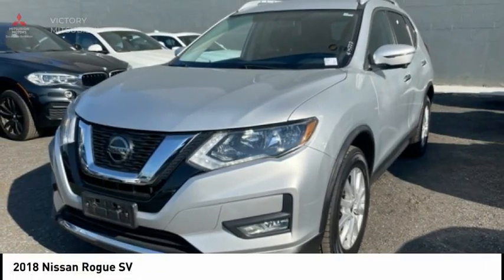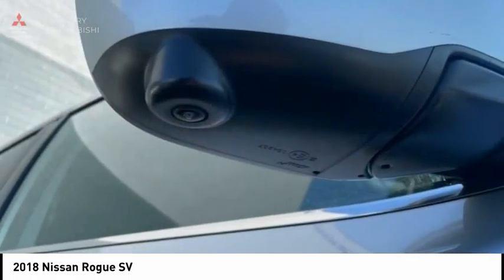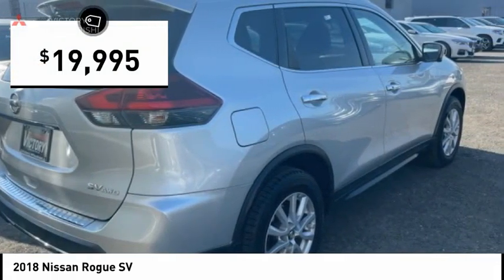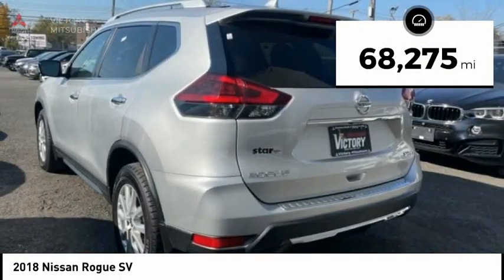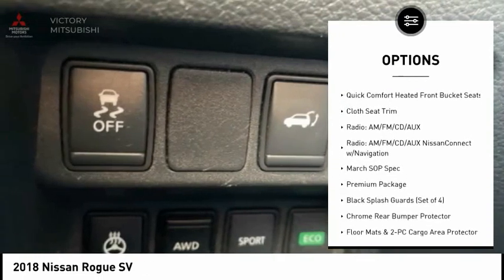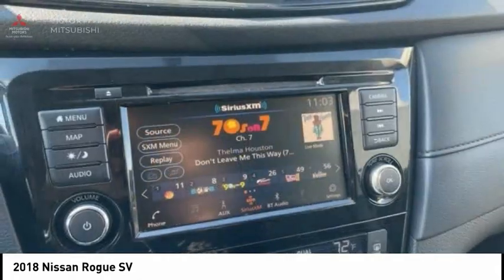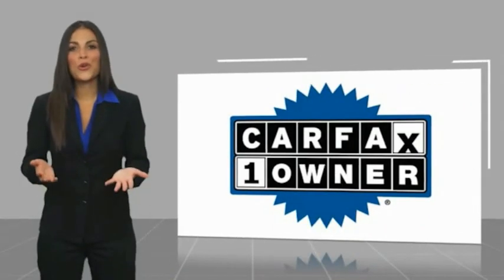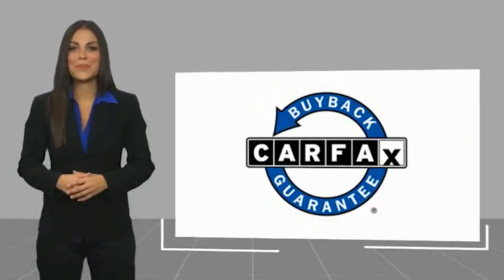2018 Nissan Rogue Bronx NY 15777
2018 Nissan Rogue SV

Victory Mitsubishi
4070 Boston Road

Welcome to Victory Mitsubishi! We offer a combined inventory of 700 cars new and luxury used vehicles. All Used vehicles come with a quality assurance inspection, our New Vehicles have an unprecedented 10-year 100k mile warranty we also have vehicles car for any want or purpose. Come into test drive this car for any want or purpose. Come in to test drive this Nissan Rogue SV today! Priced below KBB Fair Purchase Price! *, AWD.brCARFAX One-Owner. Clean CARFAX.br2018 Nissan Rogue SV Brilliant Silver 4D Sport Utility Save yourself Time and Money - Fill out a credit application online at victorymitsubishi.com and get pre-APPROVED! Financing available for all types of credit with low monthly payment that will fit you budget. Down Payment low as $599. Same day delivery. View our entire inventory by visiting our virtual showroom at victorymitsubishi.com - Only 2 blocks away from Exit 13 off I-95 or Minutes from exit 7 on the Hutchinson Parkway. While we make every effort to ensure the data listed here is correct, there may be instances where the pricing, options or vehicle features may be listed incorrectly. Dealer cannot be held liable for data that is listed incorrectly. Visit Victory Mitsubishi online at victorymitsubishi.com to see more pictures of this vehicle or call us at today to schedule your test drive. please refer to dealers website for exact pricing and for any incentives that we may apply! Our address is 4070 Boston Road, Bronx, NY 10475.br*